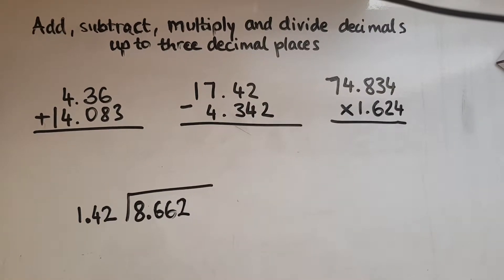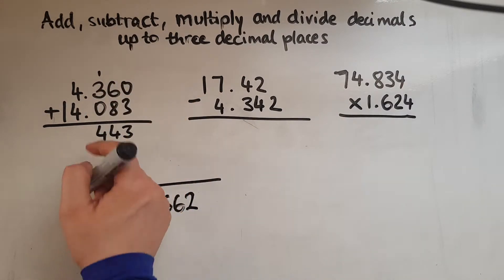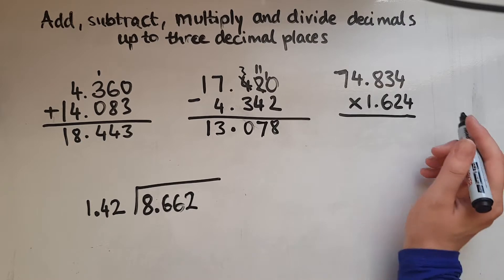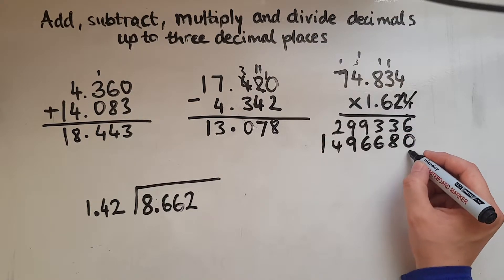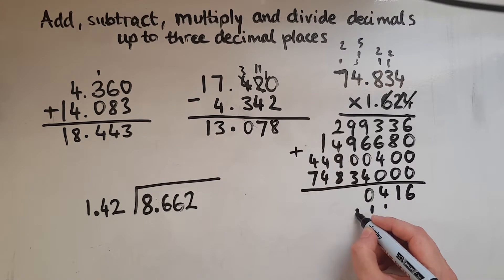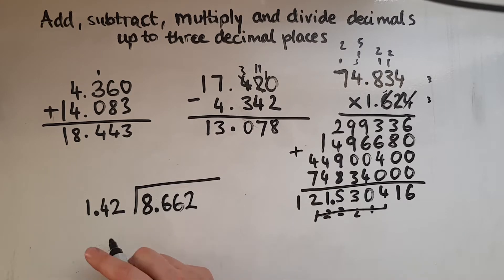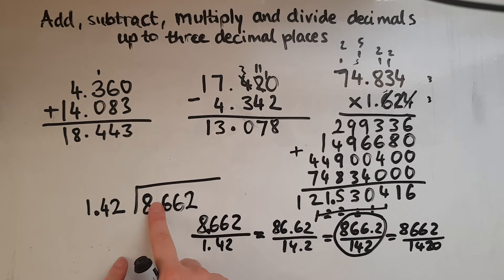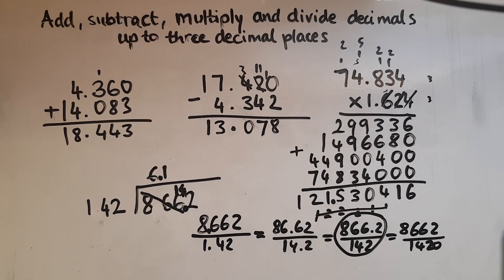L2.10.1. Functional Skills Maths Level 2: Add, subtract, multiply & divide decimals up to three d.p.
L2.10.1. Functional Skills Maths Level 2: Add, subtract, multiply and divide decimals up to three decimal places